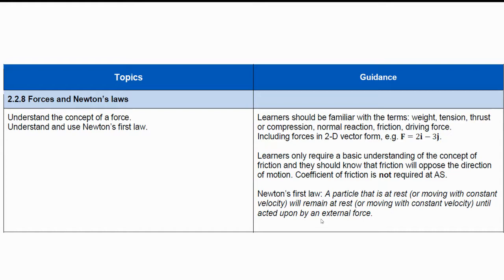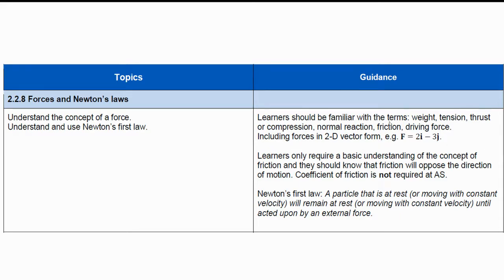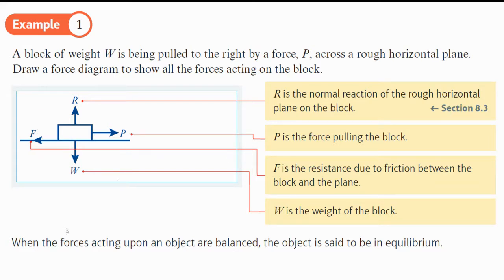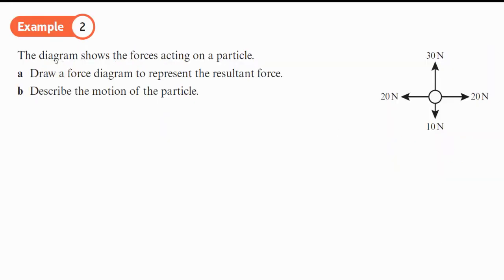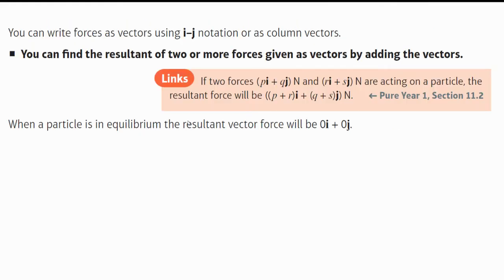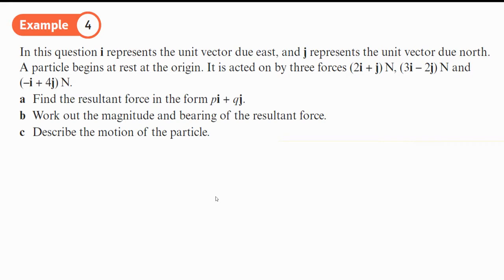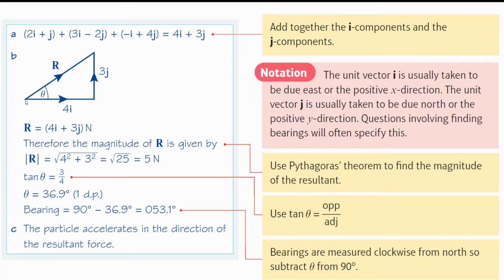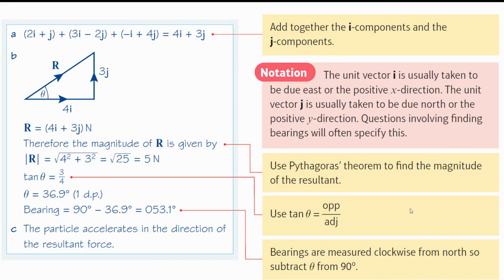Mechanics Lesson 6 Forces and Newton's Laws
Learning Objectives - To be able to recall and understand Newton's First Law. To be able to resolve forces including using vector notation.